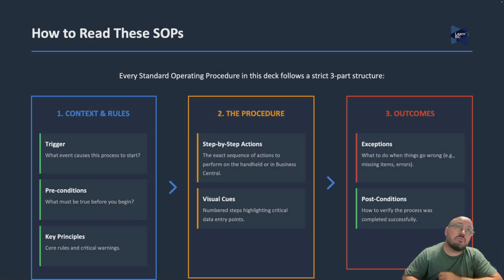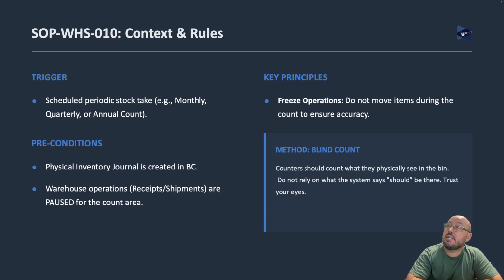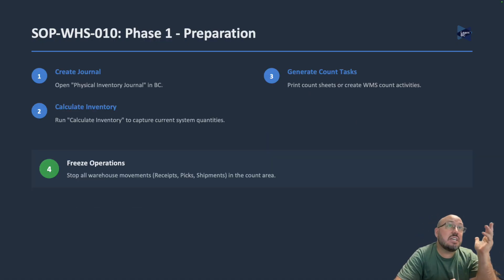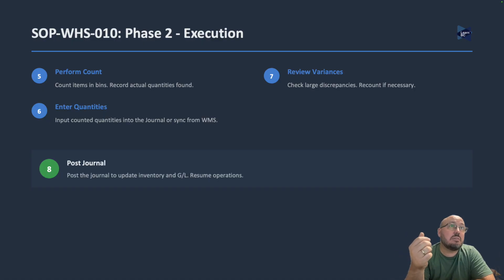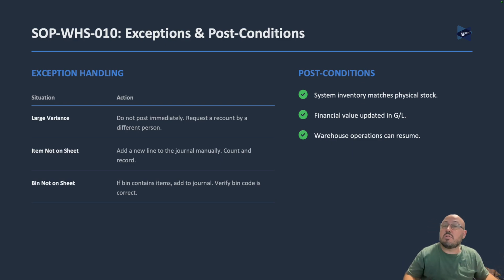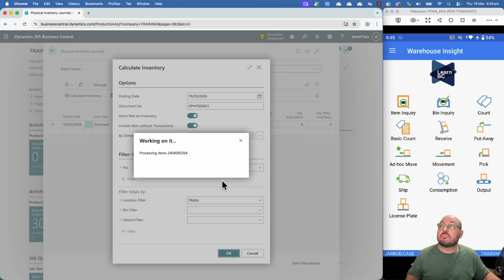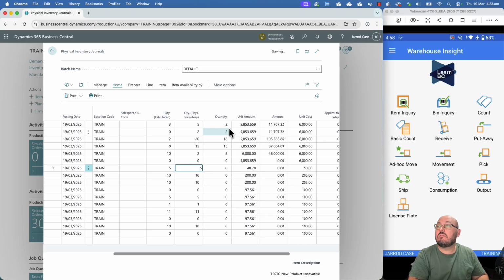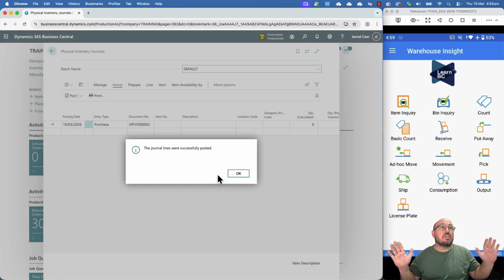How to Run a Full Stock Take in Business Central | Physical Inventory Journal | SOP-WHS-010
🏭 Running a full warehouse stock take? Here is the correct two-phase process in Business Central — from freezing operations to posting the final journal.

In this video, we cover SOP-WHS-010: Stock Take (Physical Inventory Journal) — the standard operating procedure for conducting a full physical inventory count in Microsoft Dynamics 365 Business Central, used for scheduled periodic counts such as monthly, quarterly, or annual stock takes.

This is a more formal and comprehensive process than the InsightWorks Count Sheet method (SOP-WHS-008). It involves two distinct phases: Preparation (creating the journal, calculating inventory, and freezing warehouse operations) and Execution (performing the blind count, entering quantities, reviewing variances, and posting). When the journal is posted, both inventory quantities and the General Ledger financial values are updated simultaneously.

• When to use the Physical Inventory Journal vs. the InsightWorks Count Sheet method
• Why warehouse operations must be paused during the count and what happens if they are not
• The Blind Count rule: count what you physically see — do not rely on what the system expects
• Phase 1 — Preparation: how to open the Physical Inventory Journal, run Calculate Inventory, generate count sheets or WMS count activities, and freeze the count area
• Phase 2 — Execution: how to perform the physical count, enter quantities into the journal (or sync from WMS), review large variances, and post the final journal
• How to handle exceptions: large variances requiring a recount, items not on the count sheet, and bins not included in the journal
• What happens after posting: inventory quantities and General Ledger values are updated, and warehouse operations can resume

📚 Part of the Master SOP Series

1. Context & Rules — Trigger, Pre-conditions, Key Principles
2. The Procedure — Step-by-step actions
3. Outcomes — Exception handling and post-conditions

Related SOPs in this series:

• SOP-WHS-008: Stock Take (InsightWorks Count Sheets — handheld method)
• SOP-WHS-009: Stock Adjustment via Item Journal
• SOP-WHS-007: Internal Movements (Adhoc Move)

🏷️ Tags / Hashtags